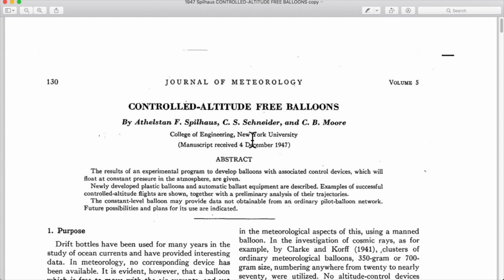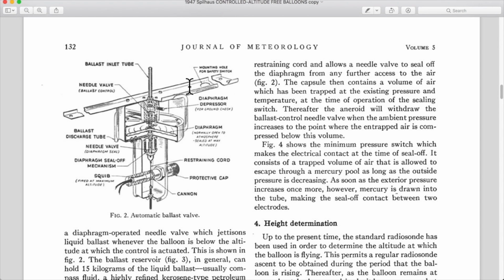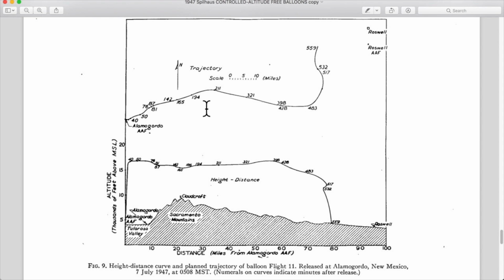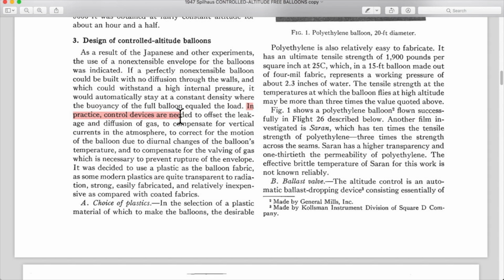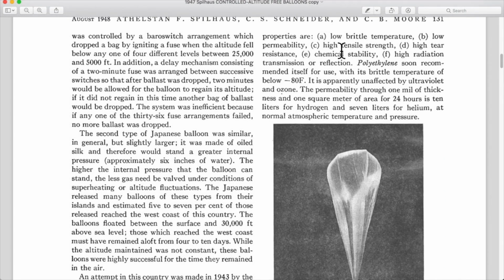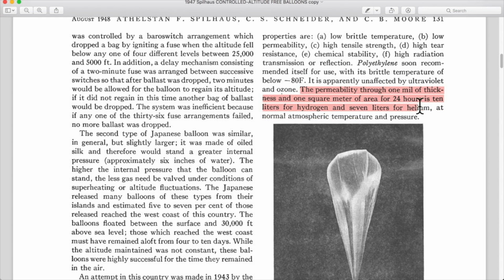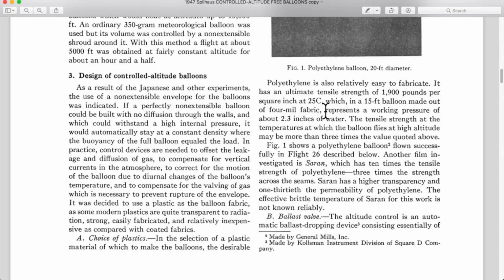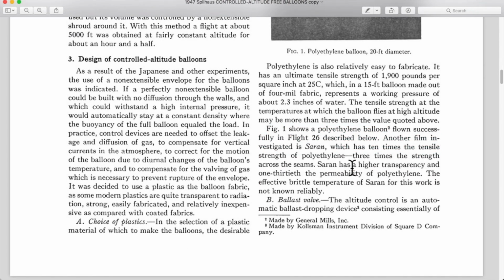Balloons on Paper: CAFB Part 3, Controlled-Altitude Free Balloons, 1947.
Abstract: "The results of an experimental program to develop balloons with associated control devices, which will float at constant pressure in the atmosphere, are given. Newly developed plastic balloons and automatic ballast equipment are described. Examples of successful controlled-altitude flights are shown, together with a preliminary analysis of their trajectories. The constant-level balloon may provide data not obtainable from an ordinary pilot-balloon network. Future possibilities and plans for its use are indicated."

In these videos, I will take you through my favorite balloon industry documents.  Academic papers, handbooks, flight data, photos, etc

If you like these videos, and/or want to support balloon science research, consider becoming a patron to help me push stratospheric sciences forward:

I put extra effort into overhauling these PDF documents before the reading, and I'm proud of the results.  Link to download is farther down.

It's important for my balloon document library that I take the old crappy PDF scans and do everything possible to get the underlying OCR text to be accurate.  Most old PDFs don't even have an OCR layer, or if they do its just a mess.  This is a painstaking, difficult process, but it is very satisfying and useful.  Creating a good OCR text layer in a PDF is the only way to be searchable by computers.